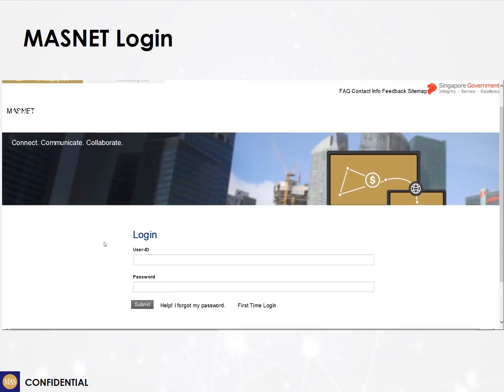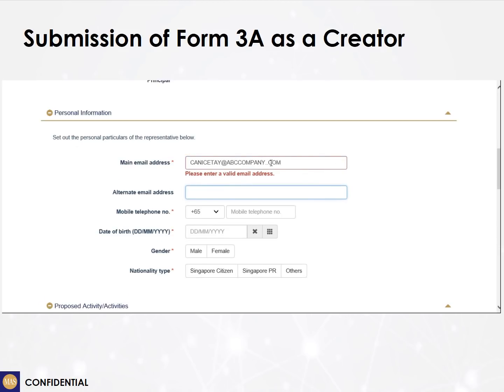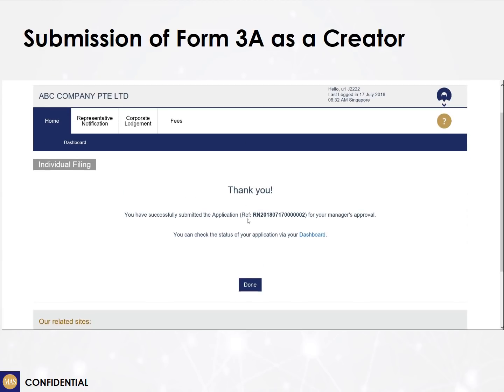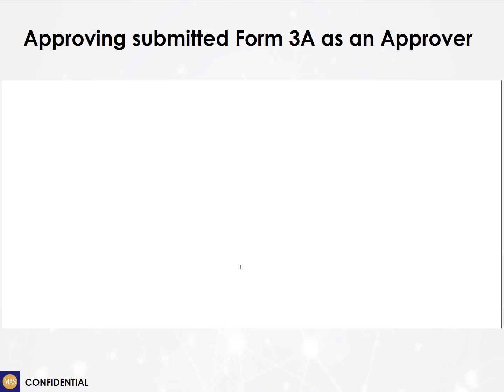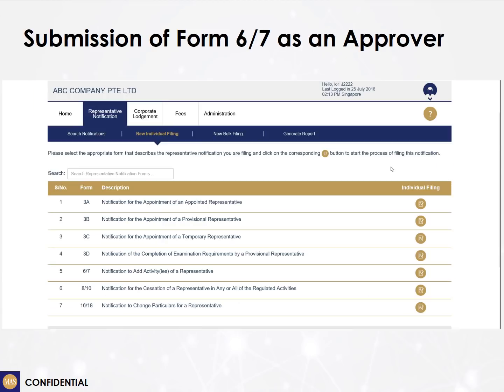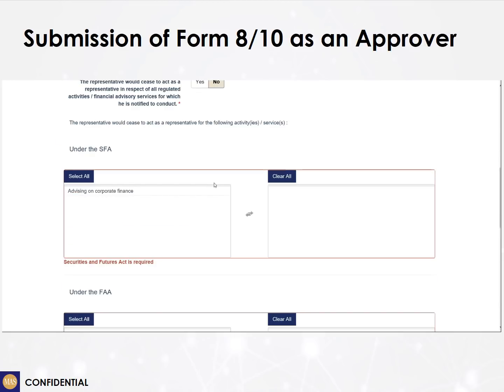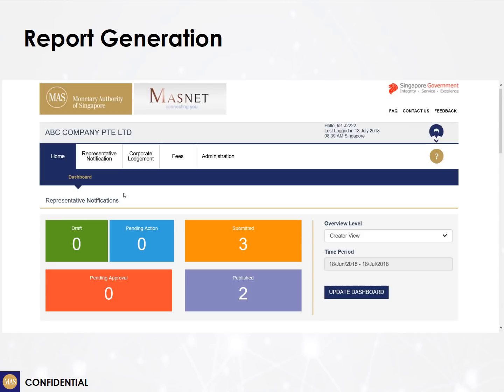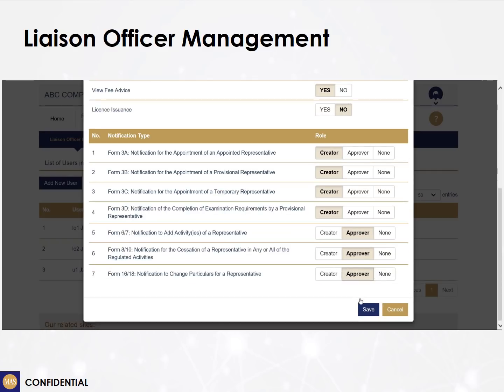MAS Corporations and Representatives System (CoRe)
System training video for financial institutions on the use of CoRe for the submission of representative notifications to MAS.